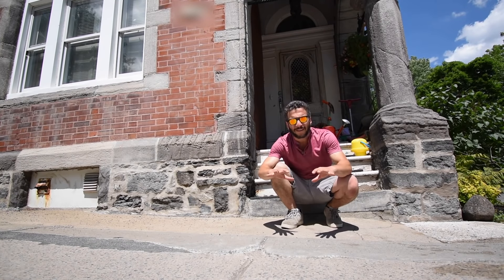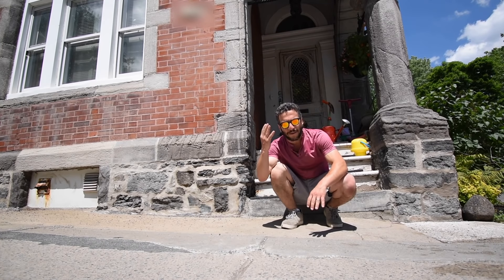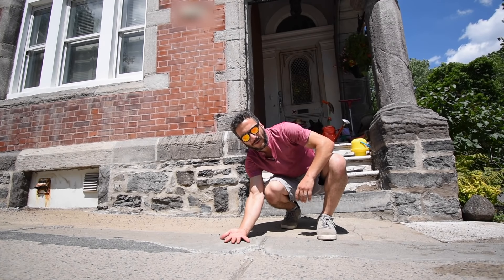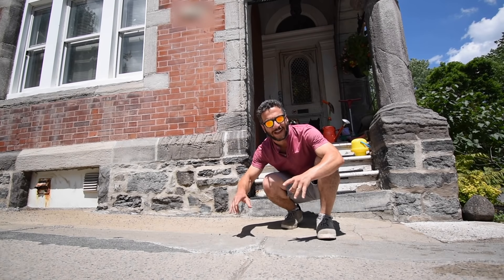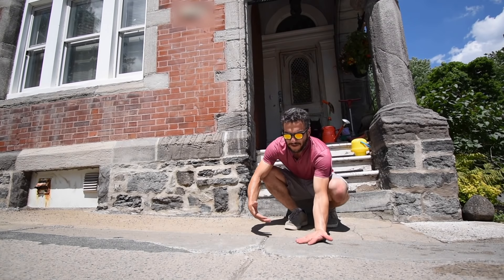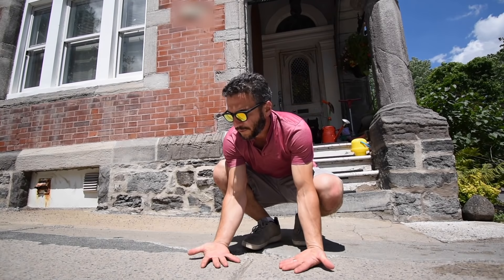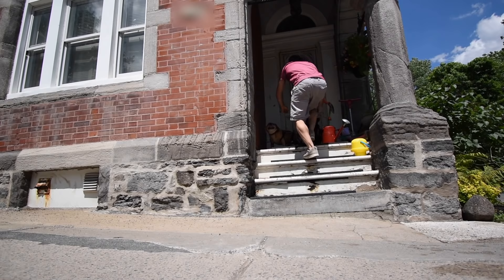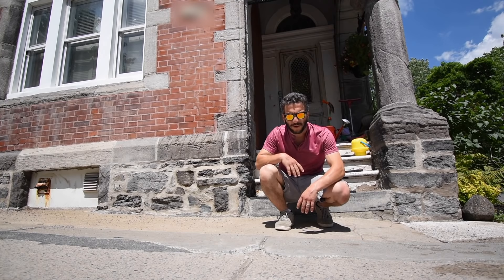IS IT TOO HOT TO WALK YOUR DOG? The 5 second rule during a heatwave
Sorry for the double-vid post today, but this is more of a public service announcement. During the heat wave, be sure to think about whether or not the pavement is too hot to walk your dog to walk on. They have leathery paw pads, but dogs are still sensitive to the hot pavement. Here is the simple test to make sure it's safe... Enjoy! And share!

My gear:

GoPro 6

GoPro 5

GoPro Session

Nikon D5600 kit

Nikon D5600 body only

Nikon 10-20 mm lens

Joby tripod

DJI Spark

DJI Phantom 3 Professional

DJI Osmo Mobile 2